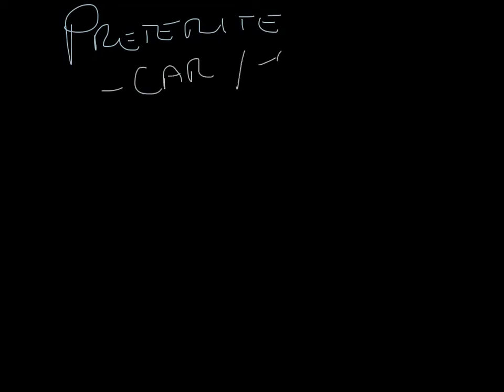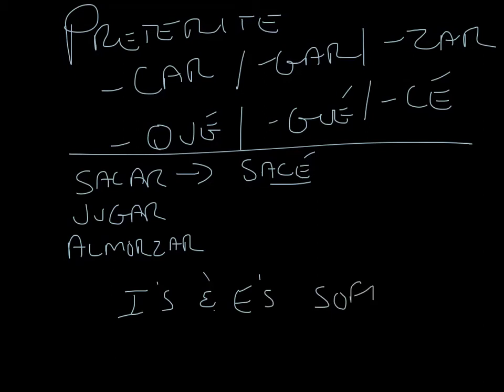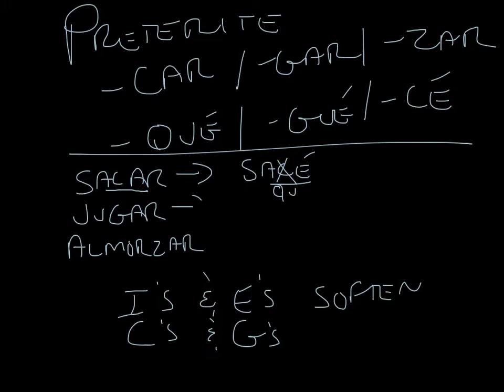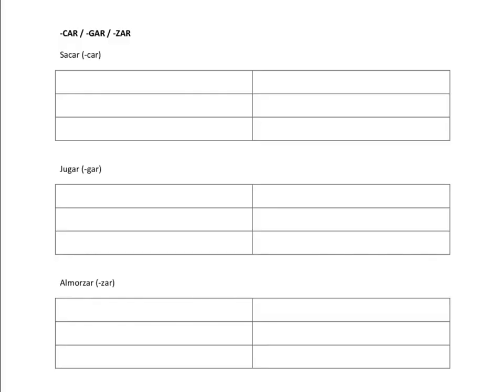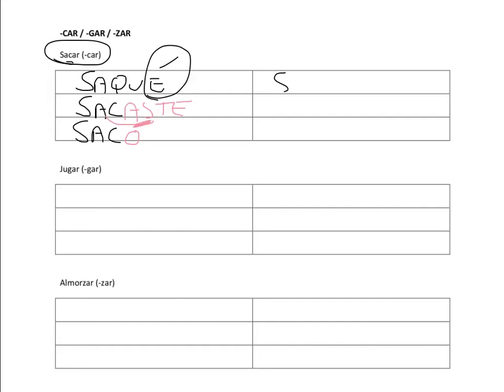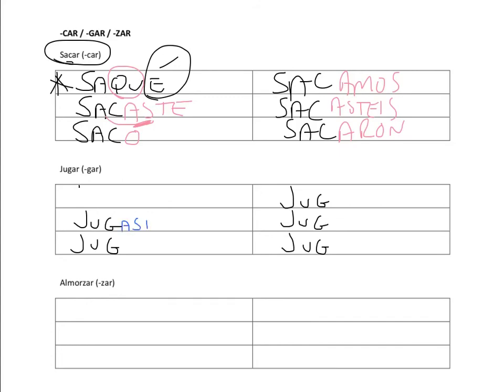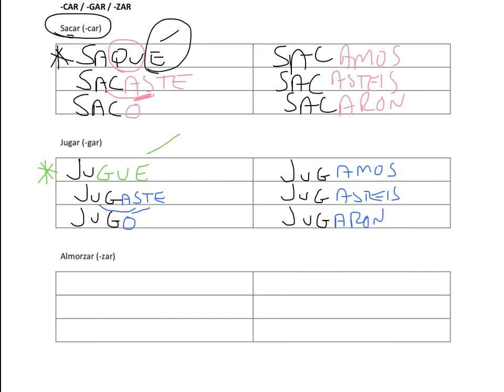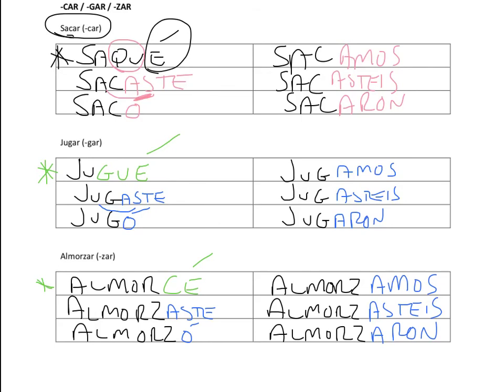Preterite- CAR GAR ZAR